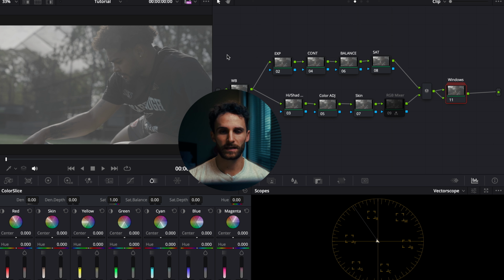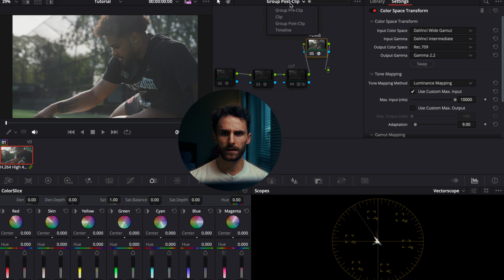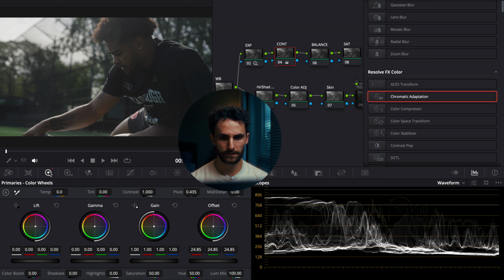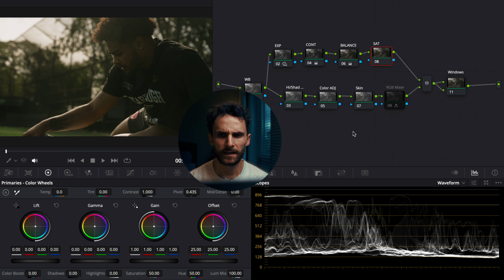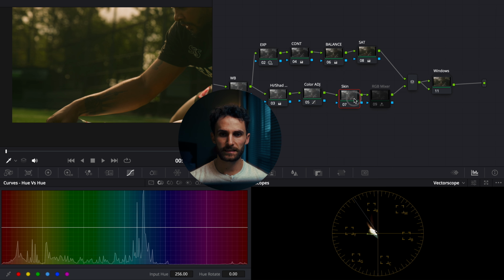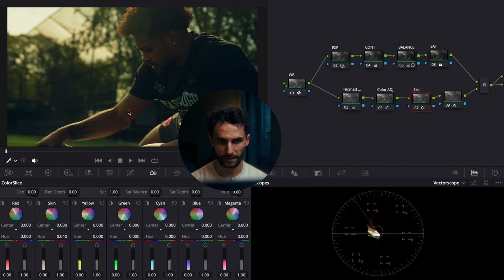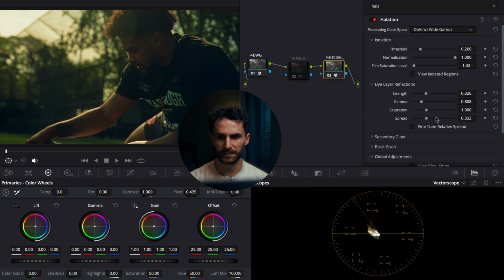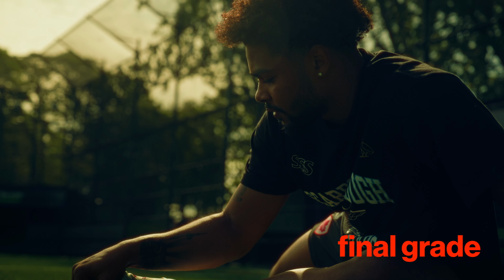Want to Master Cinematic Color Grading in DaVinci Resolve—No Plugins Required? ⏐ Tutorial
Follow along with this moody, film inspired color grade! Hope you enjoy :)

Music was sourced from ‪@themusicbed‬

SFX sourced from Artlist! Get 2 EXTRA months free when you use my